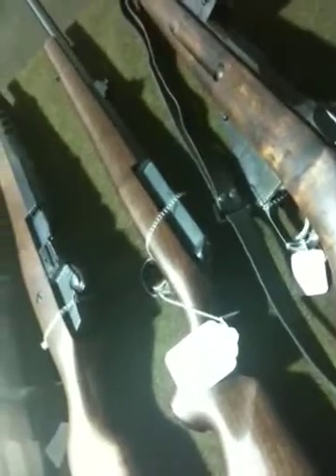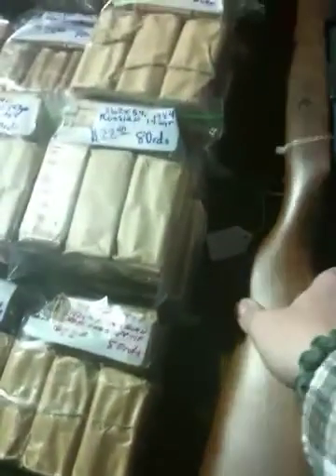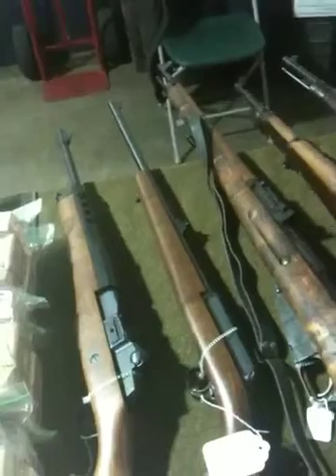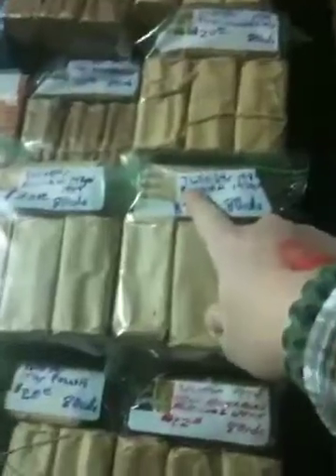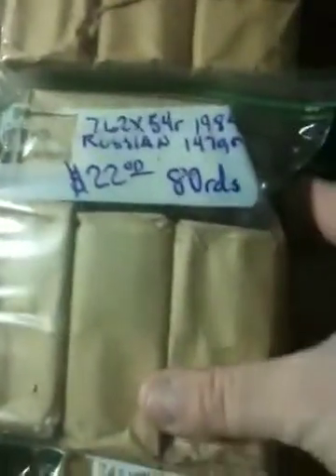GunShow Vlog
More GunShow videos